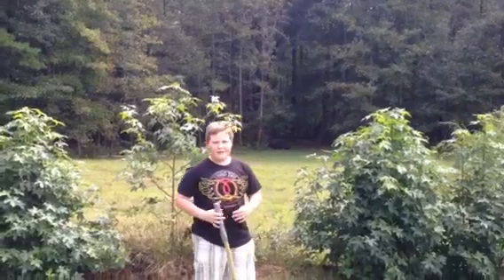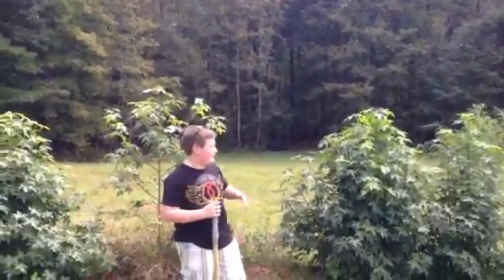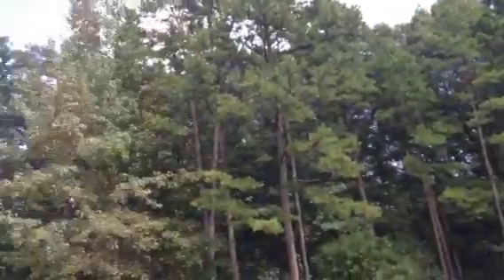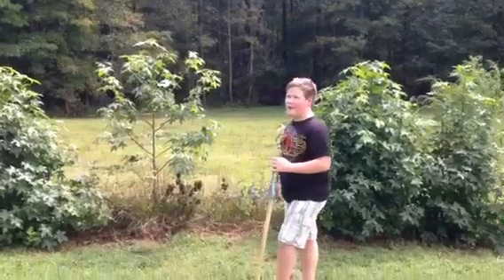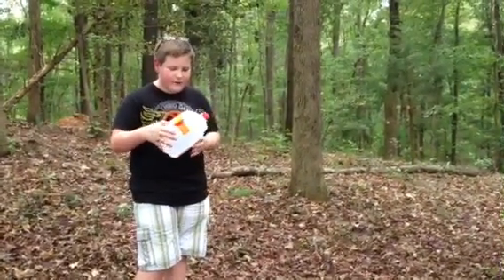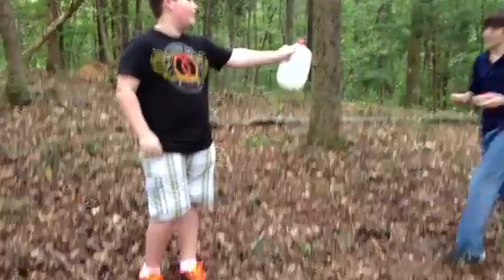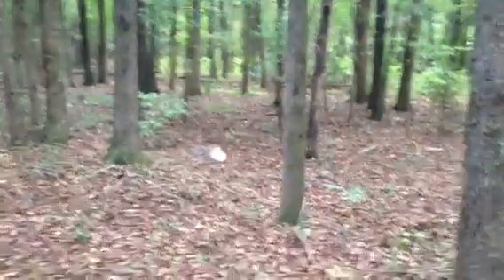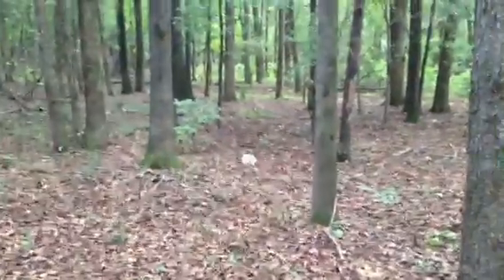Temperate Deciduous Forest: Mrs. Floyd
This is my biome project!